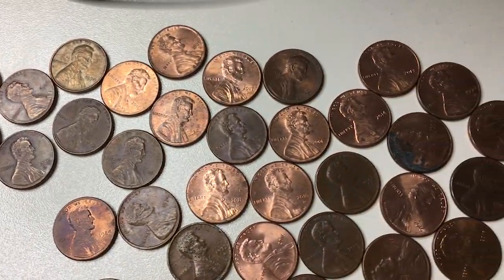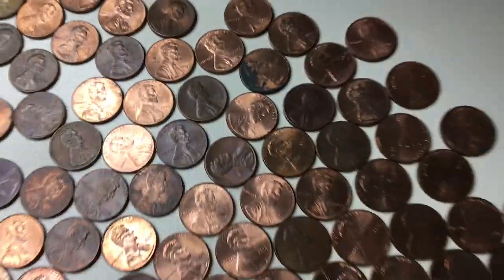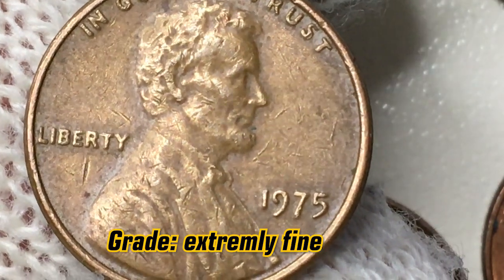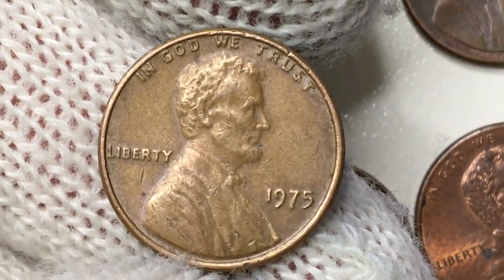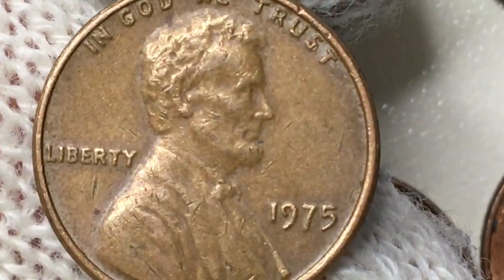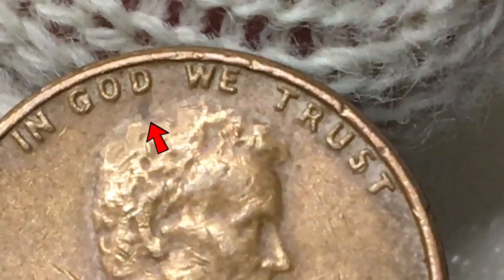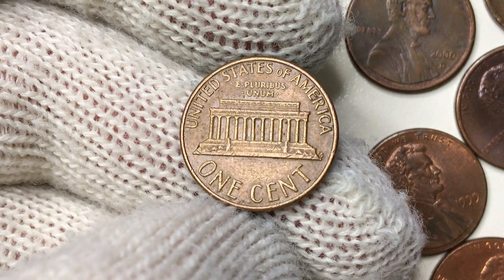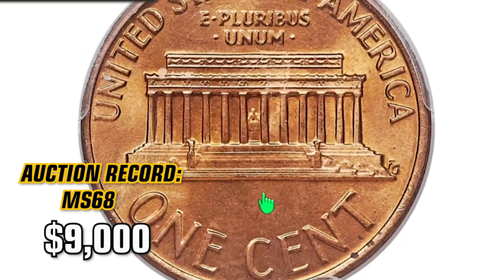1975 Lincoln Penny Values - What Are They Worth Now?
In this video, we'll take a look at 1975 Lincoln Penny values and see what they are worth now.